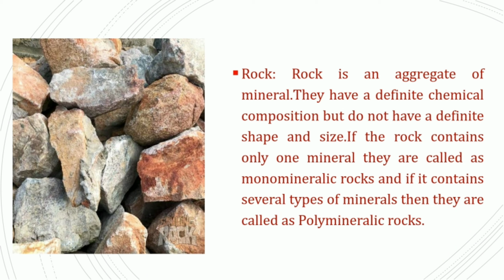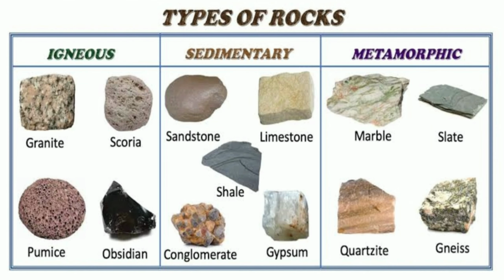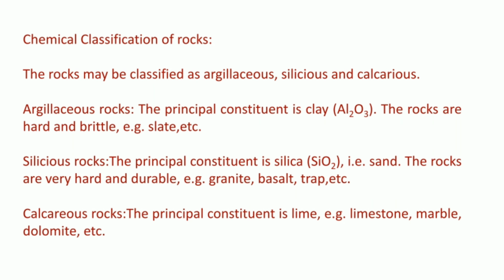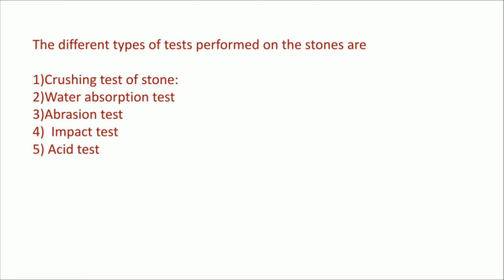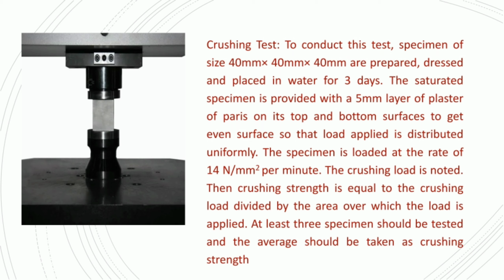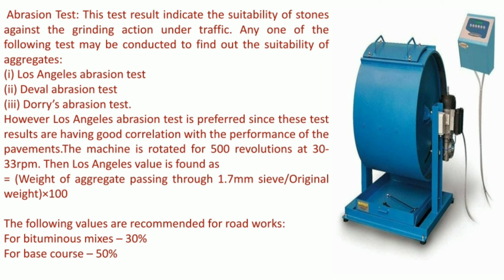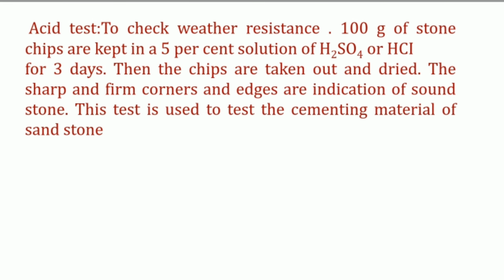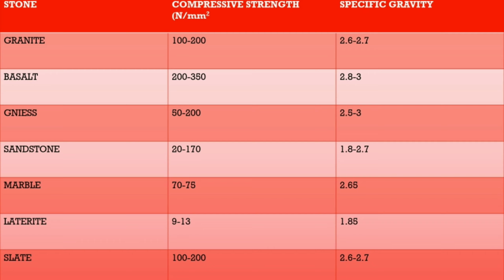Rocks and Stones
Hello Friends,In this Video you will learn about Rocks and Stones.Different Classification of rocks,Tests performed on Stones and uses of stones.